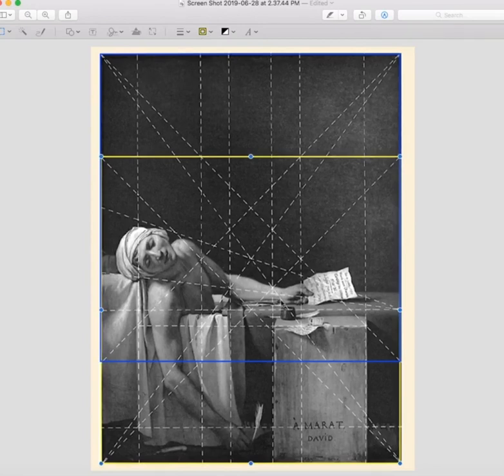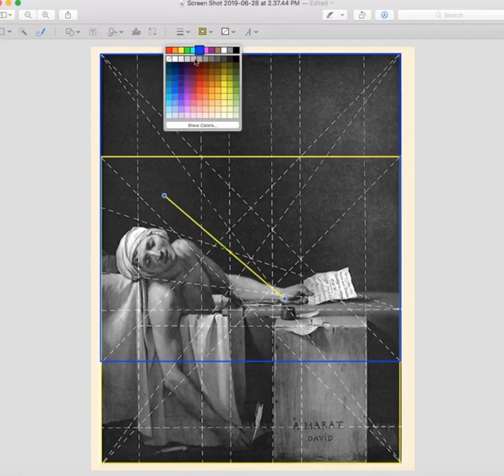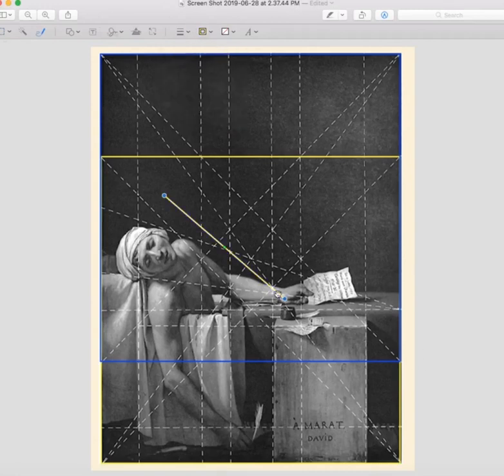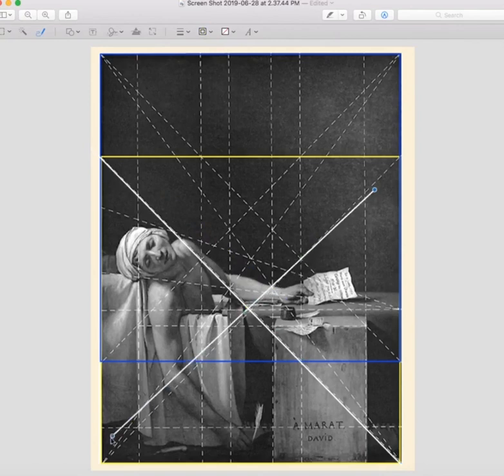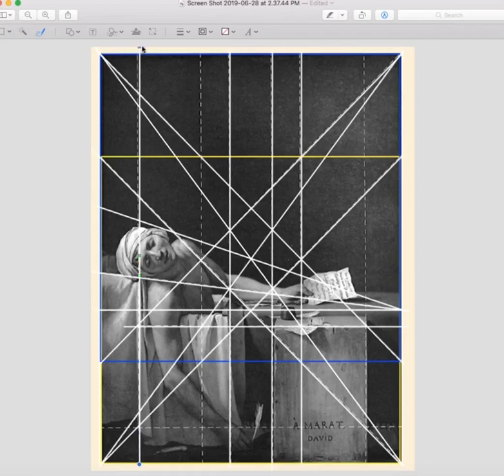Rabatment in Composition Part 1